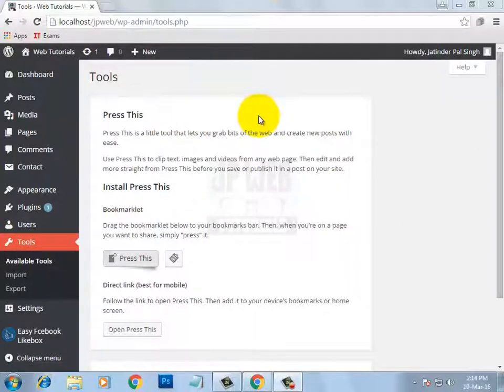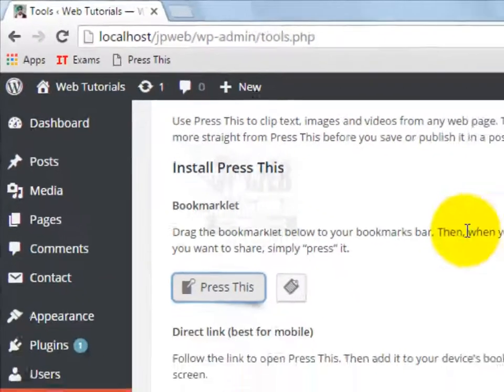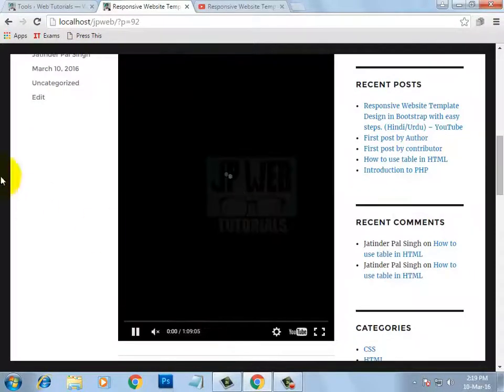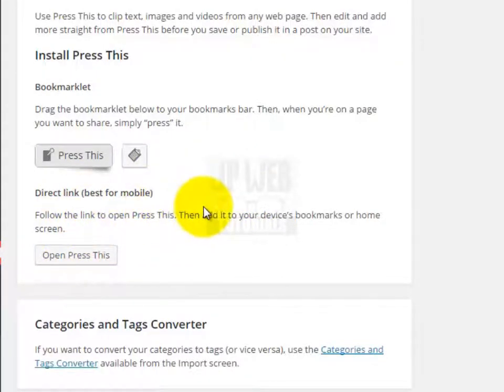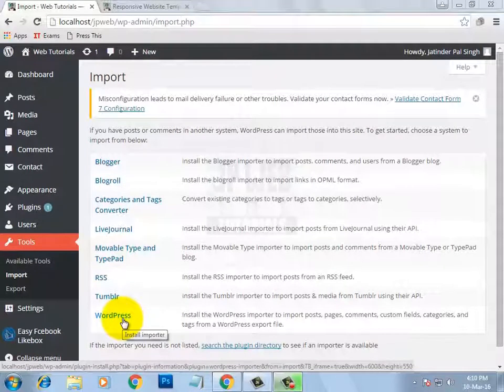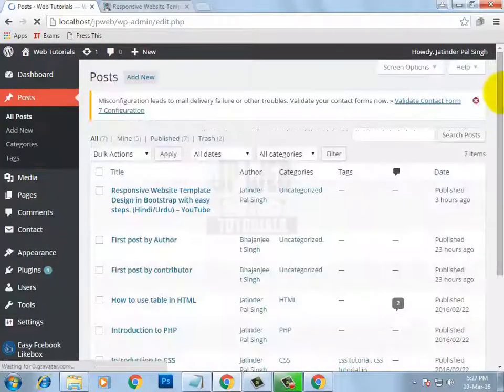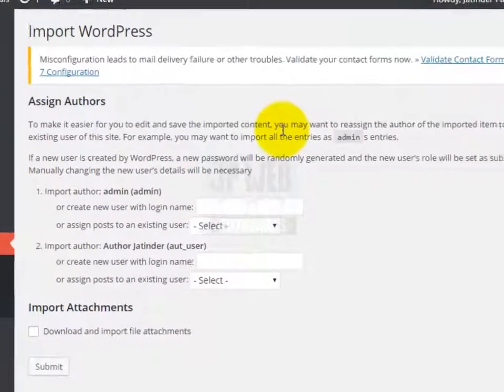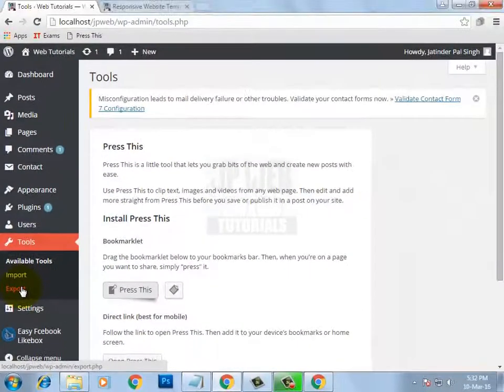11.) Wordpress Tools || Explanation of Press This, Direct Link, Import & Export Tools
Wordpress tutorials for beginners in English -  A Complete and easy Training of How to make a website with wordpress. By this tutorial series you will learn step by step How to create a website in Wordpress. Building a website in wordpress is very easy task because you only have to install and activate plugins according to your website requirements and later customize them the way you want to display them on your website.

In this Video Tutorial series I will give you full training about wordpress from basic to advance level with easy and best explanation.

In this video you will learn about tools available in wordpress.
Working of Press This, direct link and working of Import and Export tools with Practical work.